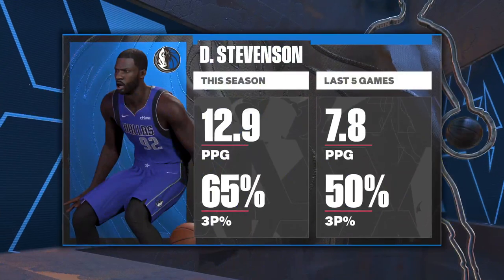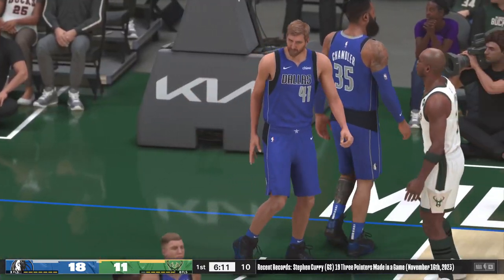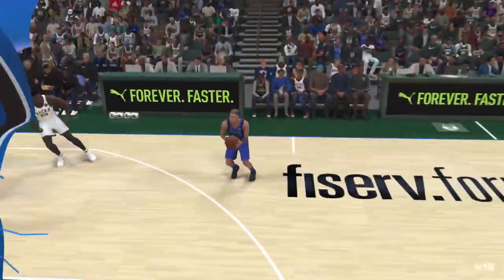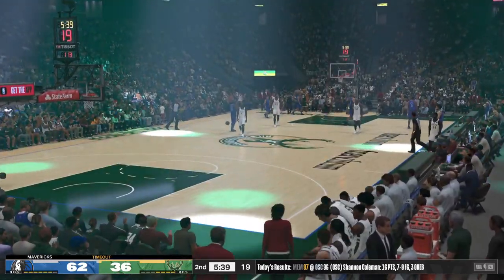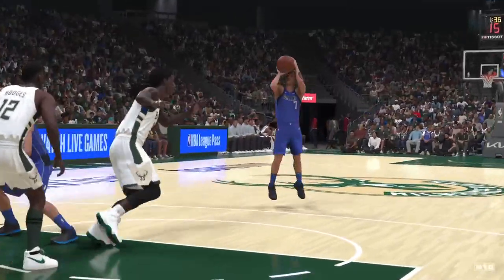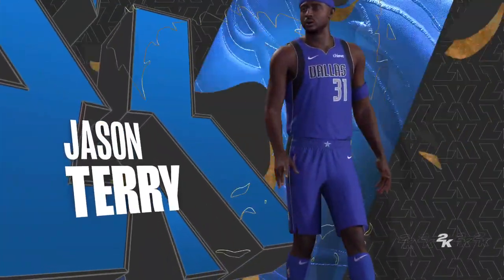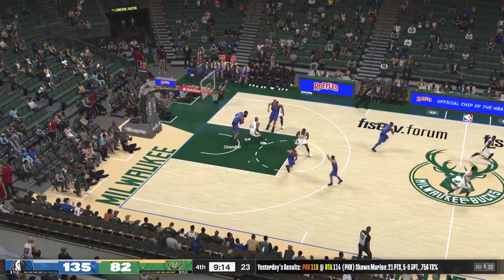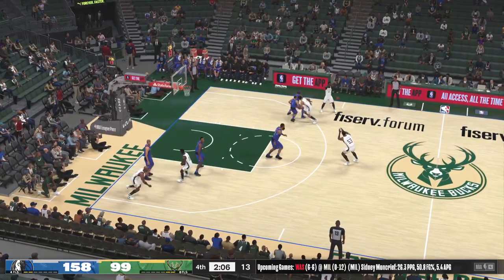Game 179 2023-24 NBA season: Mavericks @ Bucks November 18, 2023